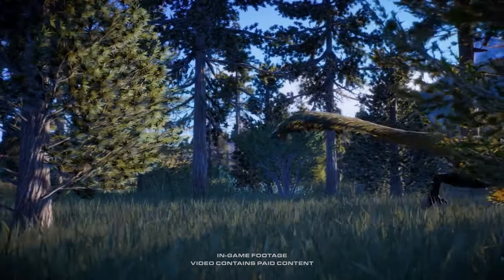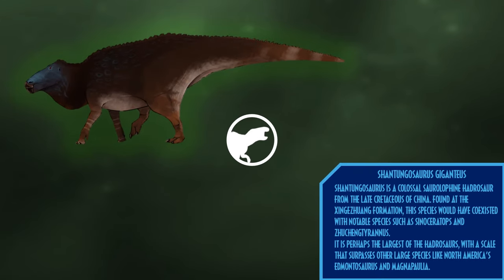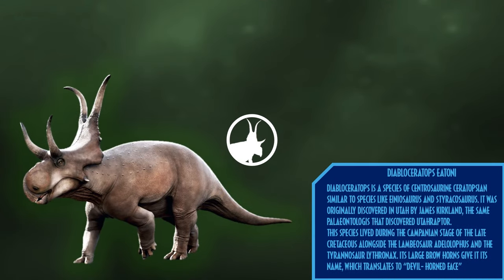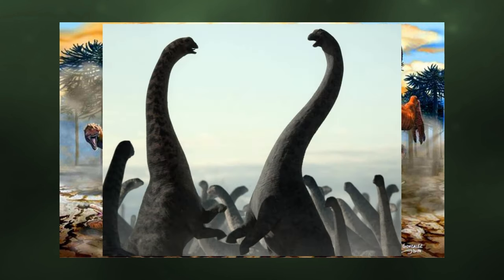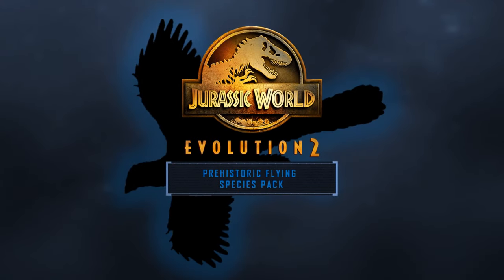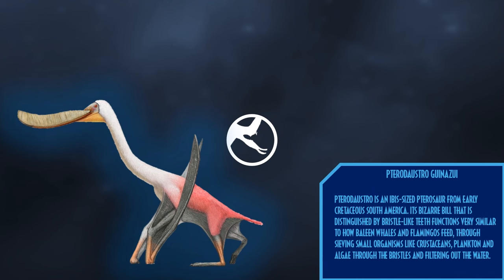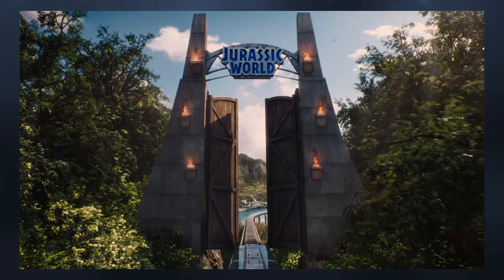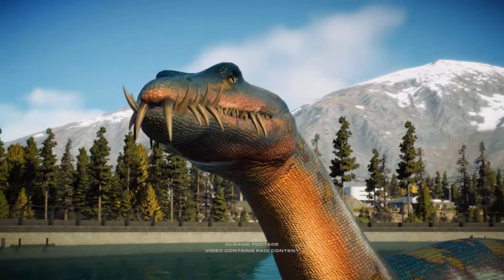Making the Cretaceous Prey Pack and Prehistoric Flying Species Pack - Jurassic World Evolution 2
Speculation over the ideas of a Cretaceous Prey/Herbivore Pack and a Prehistoric Flying Species Pack and the update features that could release with them. Enjoy!!!